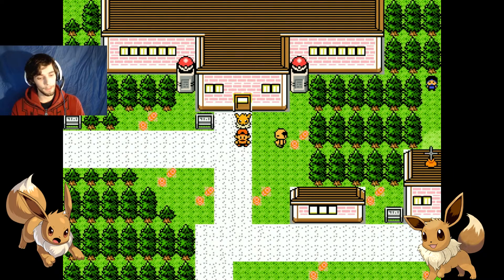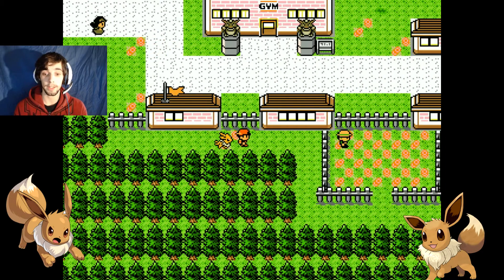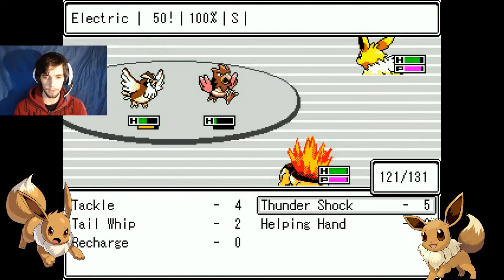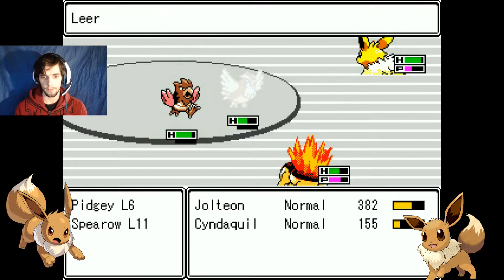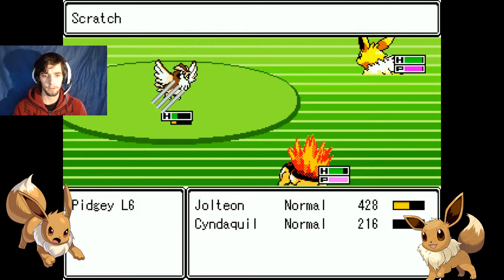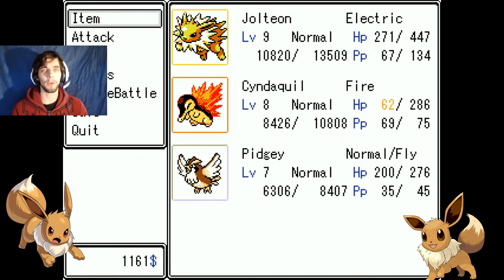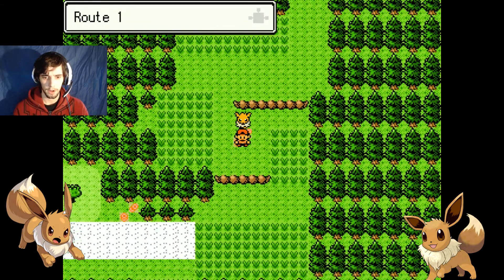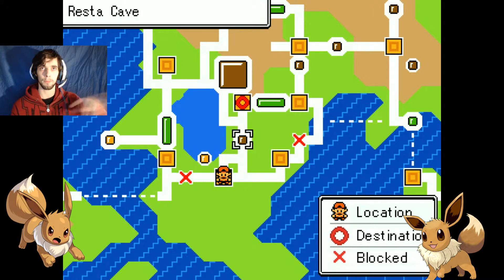Super pokemon eevee #3 (How to pokemon)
Outro song was crated by teknoaxe and the song is called
Jeff the Killer Goes on Vacation: